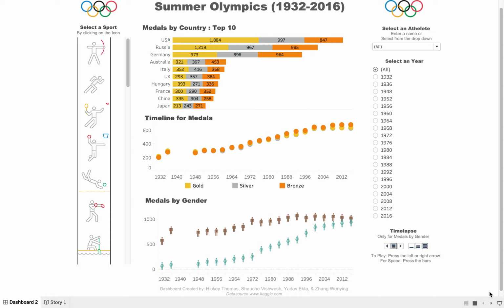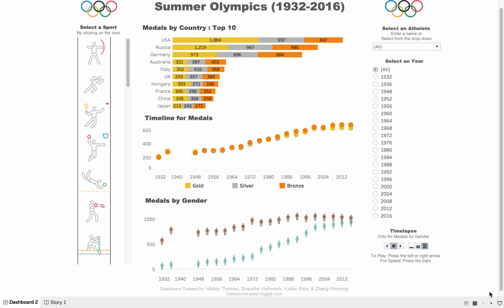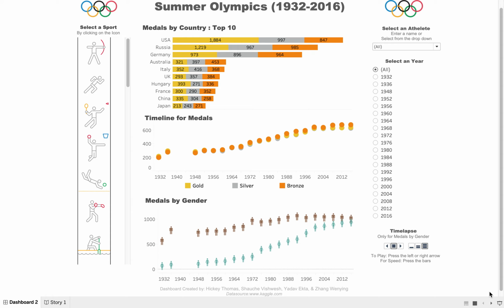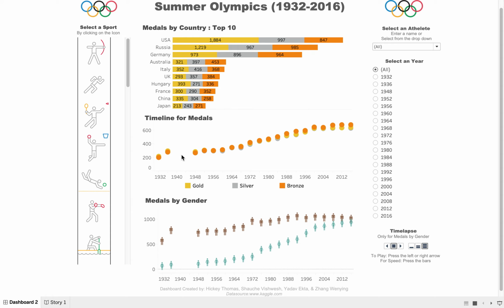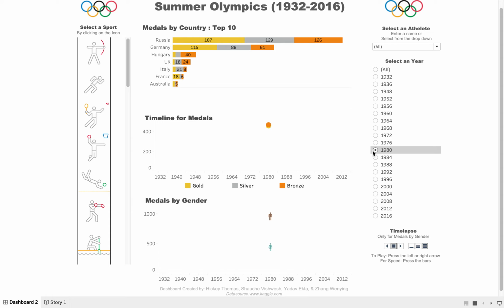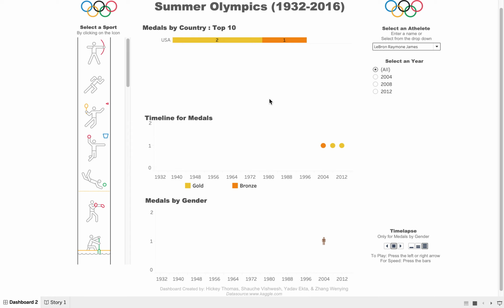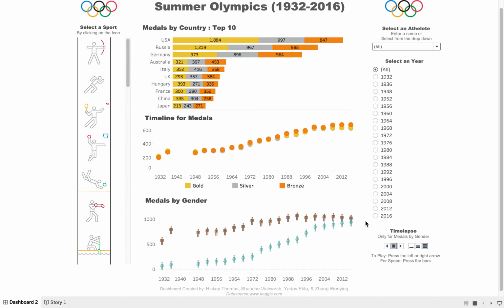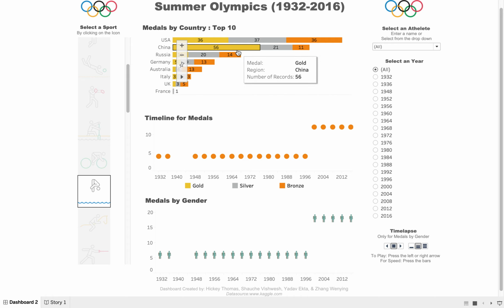Summer Olympics Final Presentation